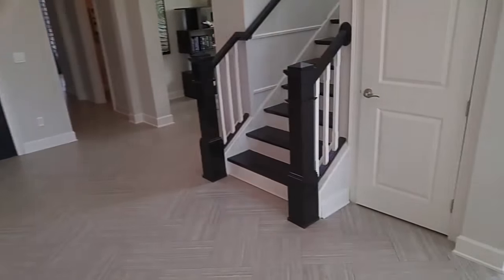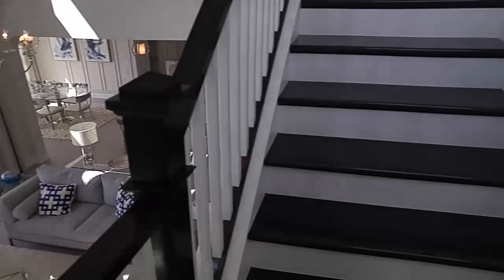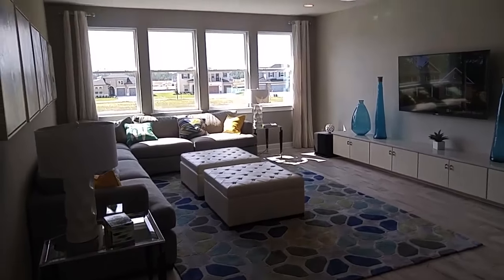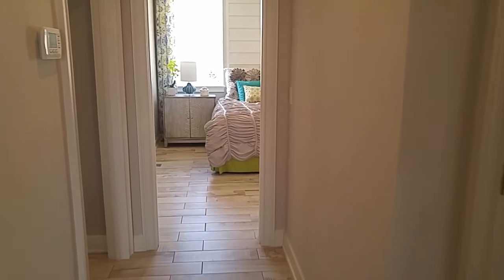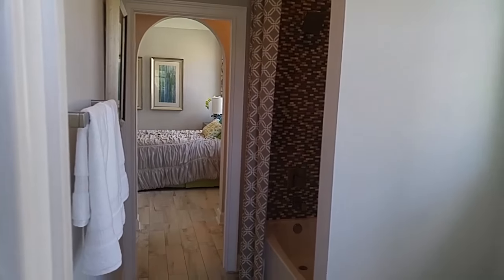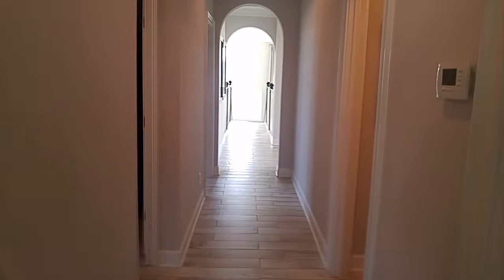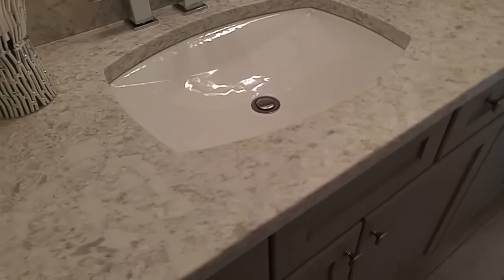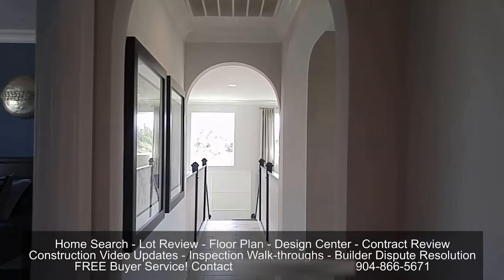New Homes in Jacksonville Celestina CalAtlantic Homes